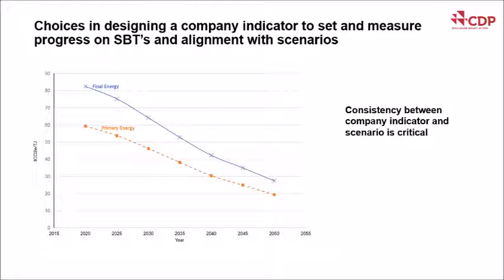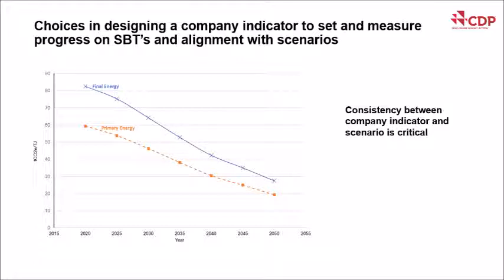Question 5: Flexibility vs Comparability